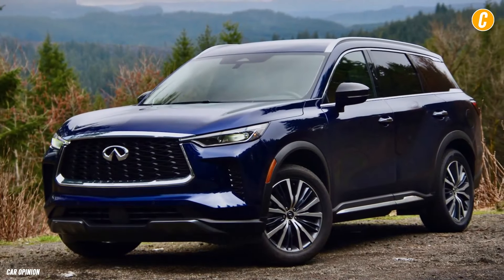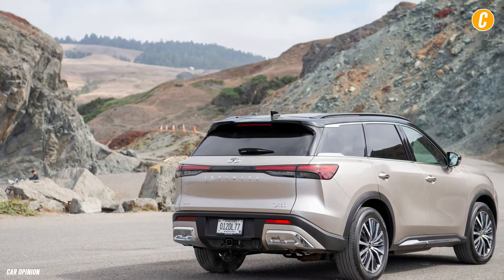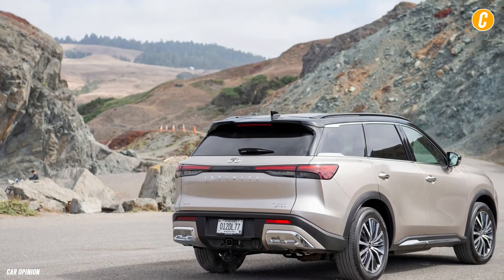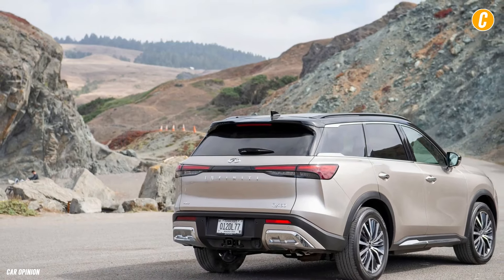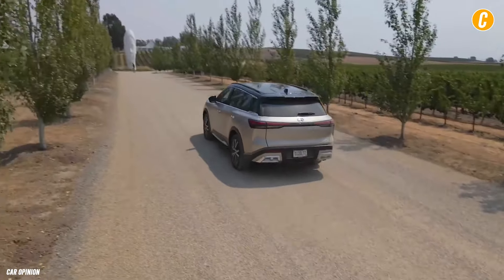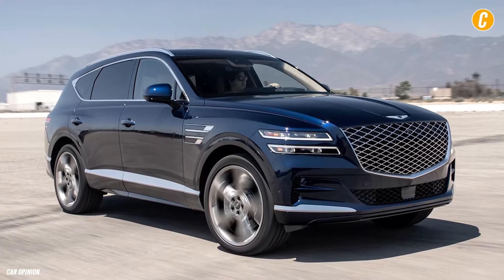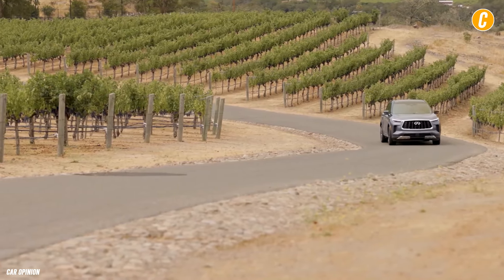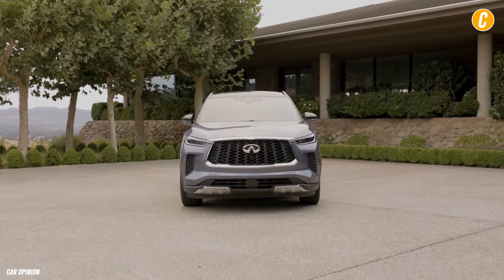2025 Infiniti QX60 Review | Is it a good car? SHOCKING...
The 2025 Infiniti QX60 is a mid-size crossover SUV with a 268 horsepower turbo four-cylinder engine, offering both all-wheel and front-wheel drive. It shares similarities with the Nissan Pathfinder but features a flowing design. The QX60's larger 20-inch wheels provide a stiffer ride and forgettable handling, but its calm and easygoing attitude may appeal to those living in areas with limited potholes. Its affordability, at far less than European SUVs in this class, further solidifies its appeal.